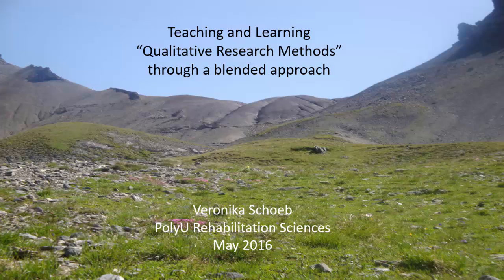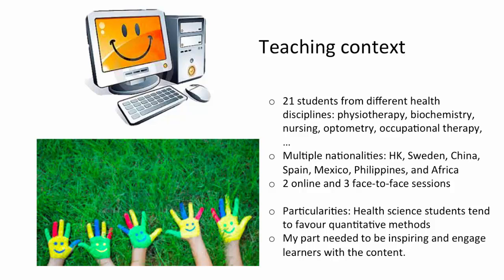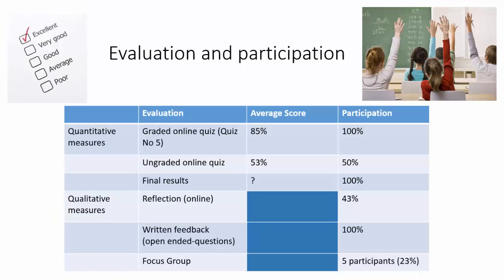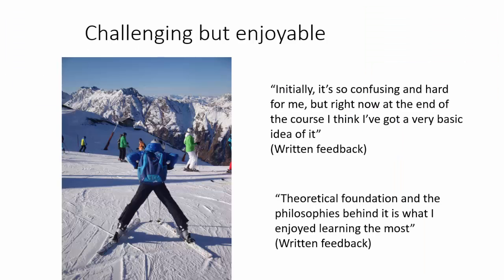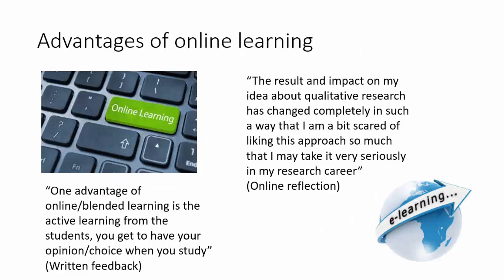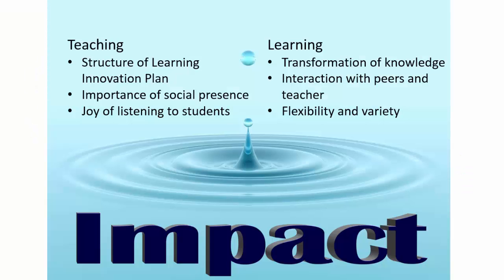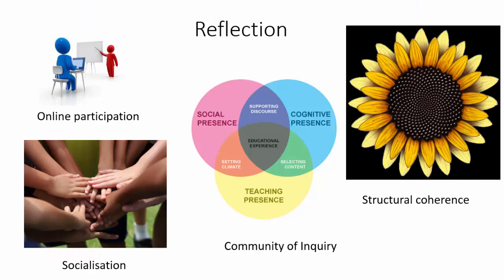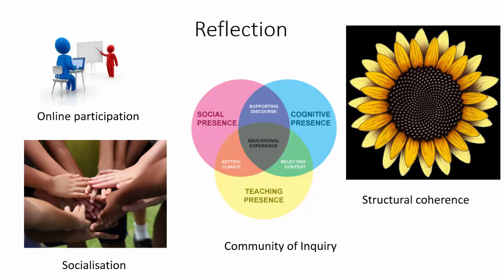BOLT Stories: Dr Veronika Schoeb